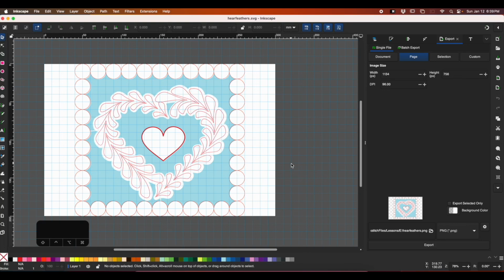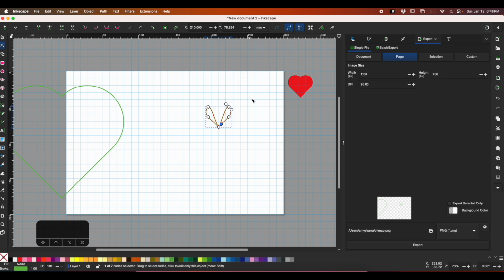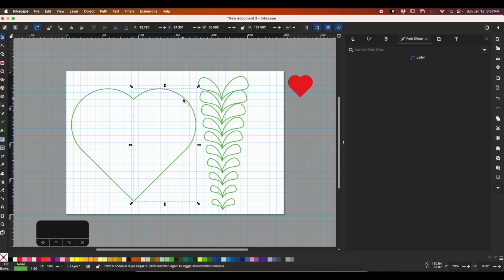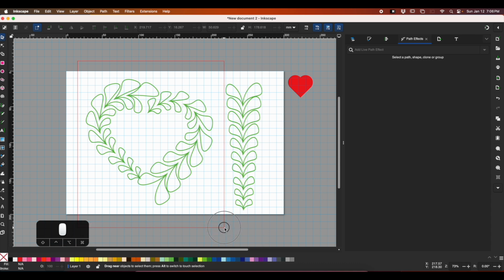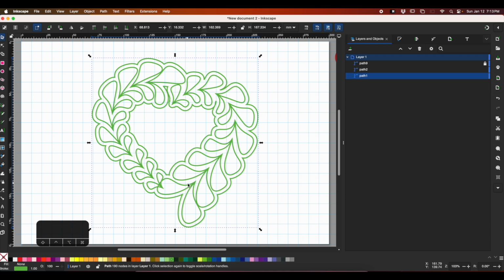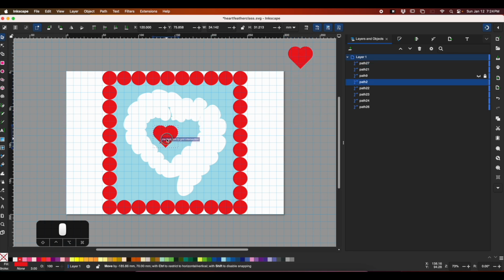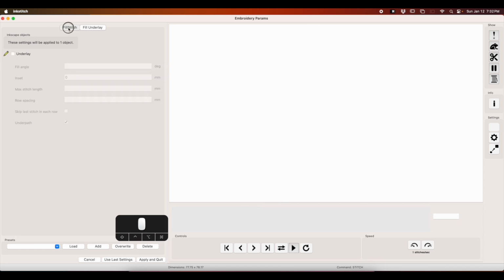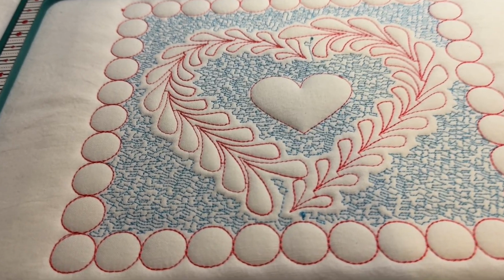Create this Feathered Trapunto Heart using Inkstitch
Create a Trapunto embroidery heart by creating feathers in Inkstitch.  In this Intermediate Lesson we will use Live Path Effects, Auto-Route Running stitches and Meander fill create this beautiful feathered effect.  Then we'll use sandwich multiple layers of batting in between cotton to get this poofy, pillowy quilted design.
0:00 What is Trapunto
2:39 Create a simple heart in Inkscape
4:42 Create Feather shape
9:26 Tiling the shape to create a tapered feather
13:32 Place our Pattern Along the path of half of our heart
16:34 Adjusting the pattern on our path (double Live Path Effect aka LPE)
20:49 Flattening the pattern
24:07 Using Dynamic Offset on our feathers
27:07 Placing our background square and circle frame
30:54 Resizing and Centering the feathered heart and offset
31:24 Creating the the meander fill shapes using Shape Builder and Exclusion Boolean
34:37 Auto-routing running stitches (aka Branching)
37:26 Meander fill and troubleshooting difficult shapes
44:35 Viewing our Stitch Plan Preview
46:27 Stitch out
46:52 Final thoughts and viewing both sides of the design